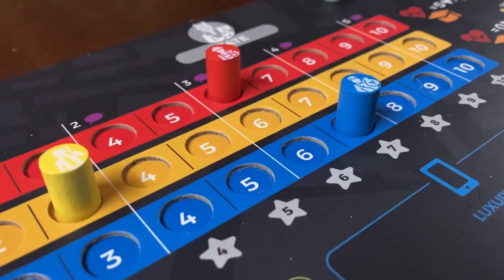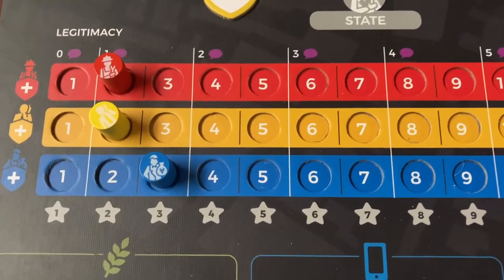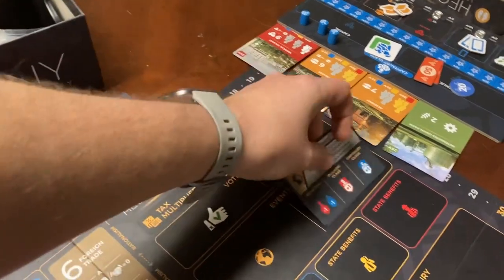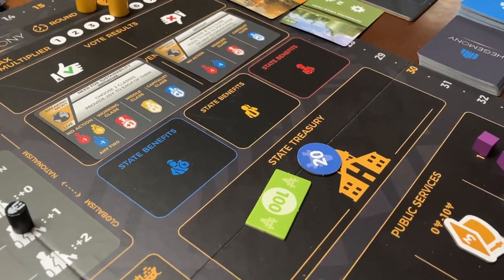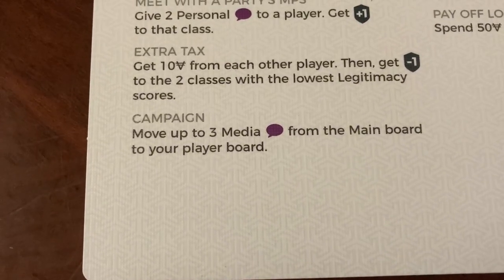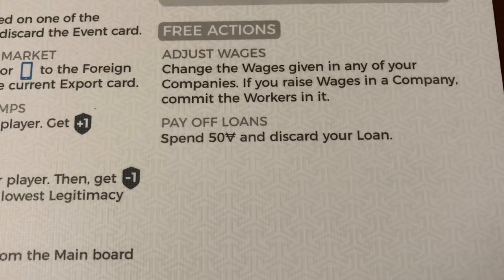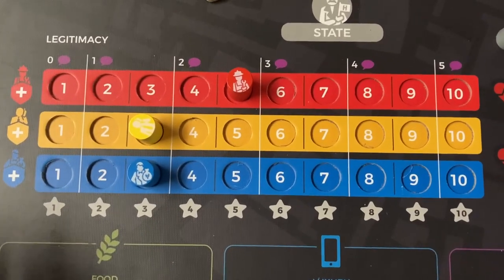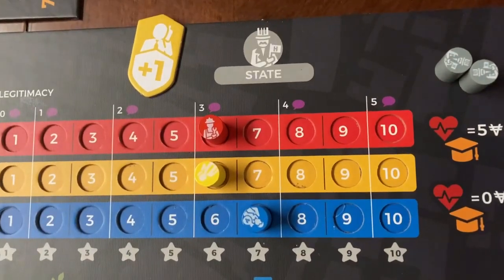Hegemony Board Game: The State Player Setup, General Rules, and How To Play A Round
This video will teach players how to play Hegemony, an asymmetric economic and political simulation.  This video is the fifth in a series of rule videos about Hegemony: Lead Your Class to Victory.   It will cover how the State Player board is set up, and go into detail with the State Player rules as we walk through what each phase of a turn would be in the game.  Other rules videos in the series will discuss general rules and playstyle of the other factions.

Videos in this series:
3. Hegemony Board Game: Working Class Player Setup, General Rules, and How To Play A Round
4. Hegemony Board Game: Middle Class Player Setup, General Rules, and How To Play A Round
5. This video

Sections:
0:00 Introduction
0:14 Player Board
5:54 Phase 1 - Preparation
8:31 Phase 2 - Action
10:47 Phase 2 - Basic Action (Propose Bill)
11:53 Phase 2 - Basic Action (Event Action)
12:14 Phase 2 - Basic Action (Sell to the Foreign Market
12:30 Phase 2 - Basic Action (Meet with Party MPs)
12:51 Phase 2 - Basic Action (Extra Tax)
13:28 Phase 2 - Basic Action (Campaign)
13:48 Phase 2 - Free Actions
14:18 Phase 3 - Production (Produce Goods and pay workers)
15:05 Phase 3 - Production (Cover Needs)
15:18 Phase 3 - Production (Pay Taxes)
15:41 - IMF Intervention
(Phase 4 - Elections is explained in the General Setup video (1 linked above)
16:06 IMF Clarification/correction: the number of loans on the policy board is the number that triggers IMF intervention, so A and B trigger on the second loan, and C will trigger with just one loan.
18:24 Phase 5 - Scoring
20:33 End Game Scoring
21:09 Other Important things to note for State and Video End